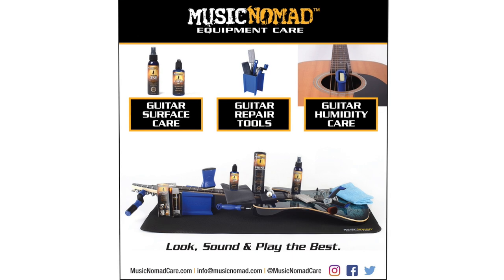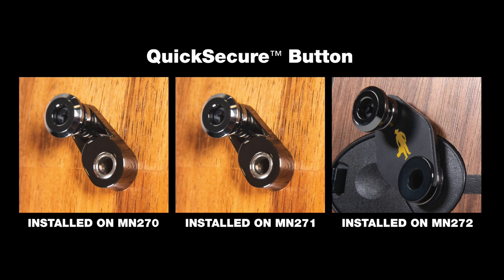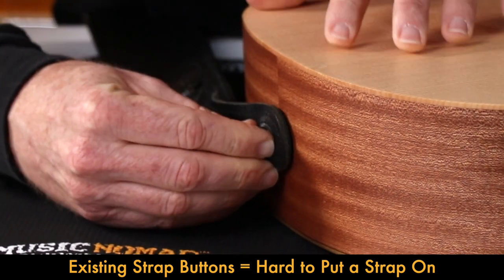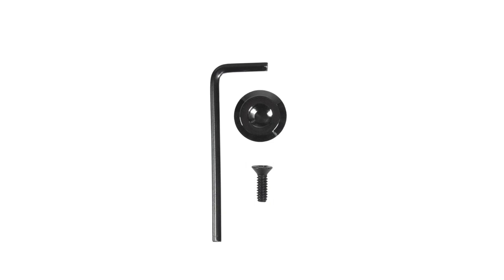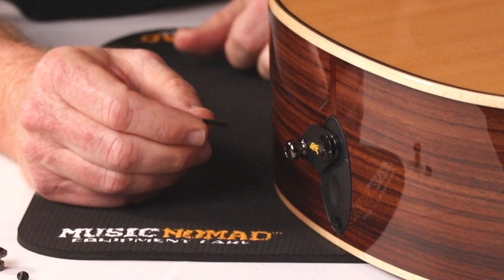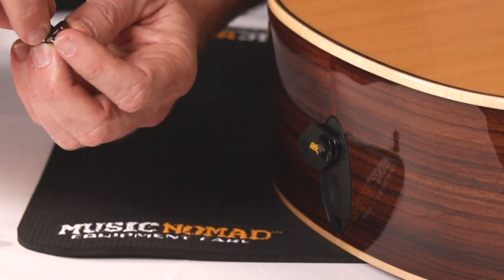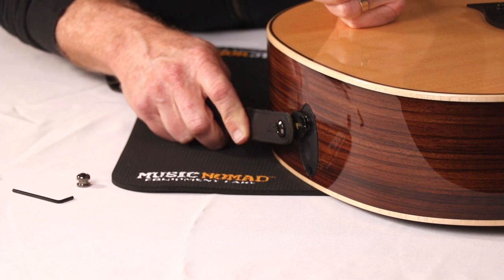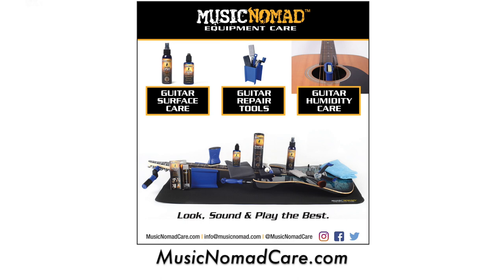How to Convert MusicNomad’s Existing Acousti-Lok to the QuickSecure “Mushroom Style” Strap Solution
Don't want to use strap locks on your acoustic guitar but want a quick, safe way to secure your strap? MusicNomad's QuickSecure Conversion Kit allows you to convert the Acousti-Lok Part Numbers MN270, MN271, MN272 into a non-strap lock button. Acoustic guitars where the strap button and output jack are combined are extremely difficult to securely attach the strap around the strap button. The QuickSecure "mushroom-style" button design finally gives you a quick and secure non-strap lock solution.